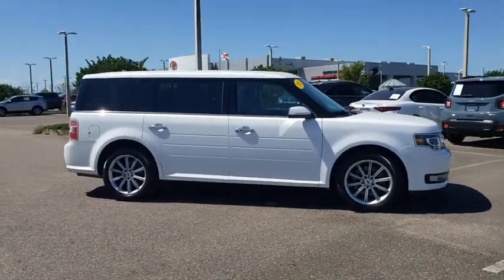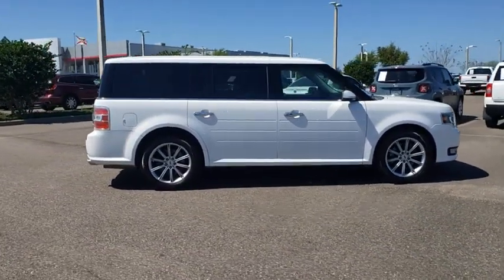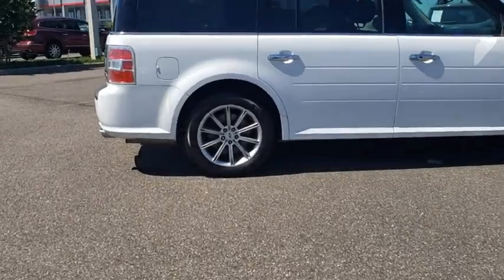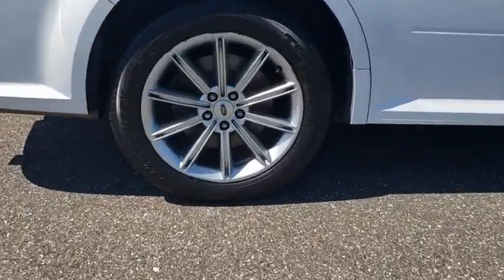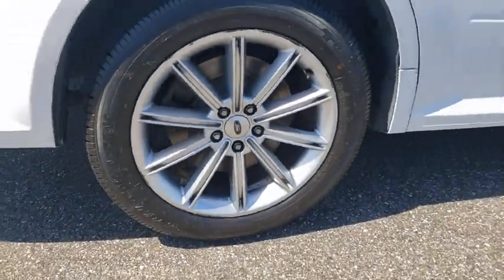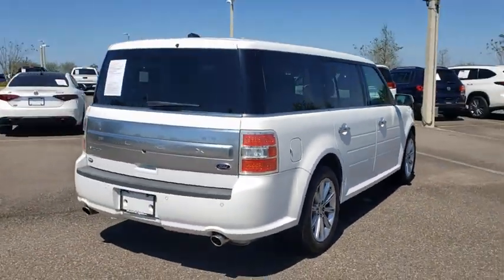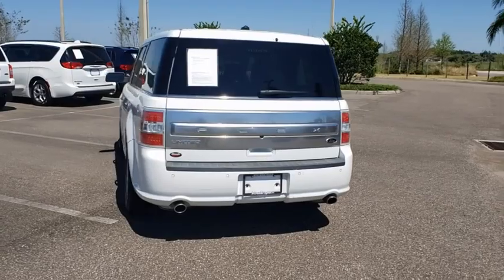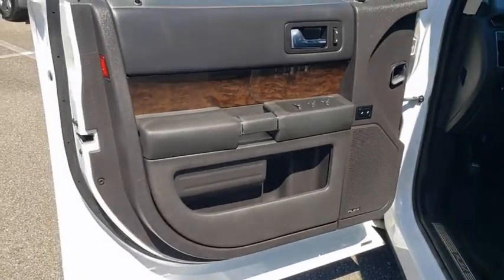2016 Ford Flex Davenport, Celebration, Kissimmee, Lakeland, Sebring, FL GBA02653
Oxford White Used 2016 Ford Flex available in Davenport, Florida at Miracle Toyota. Servicing the Celebration, Kissimmee, Lakeland, Sebring, FL area.

Miracle Toyota
37048 US-27

Recent Arrival!2016 Ford Flex Limited 3.5L V6 Ti-VCT White* 2016 KBB.com Brand Image Awards